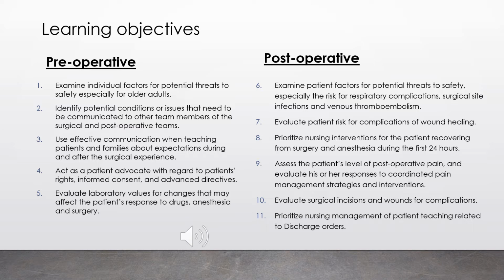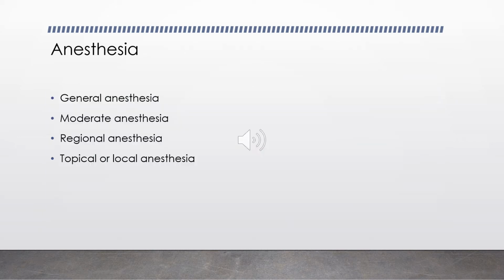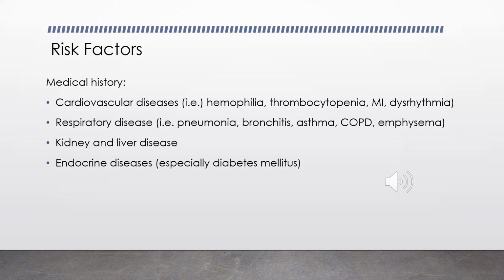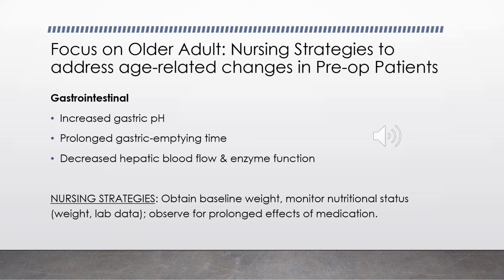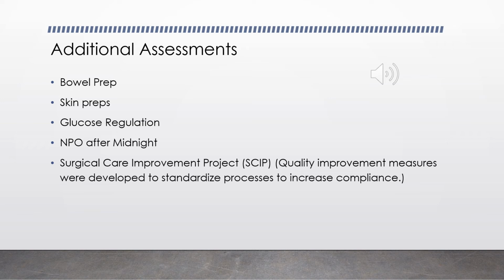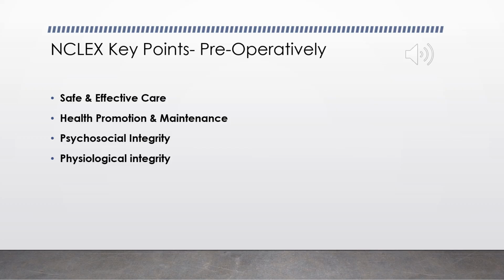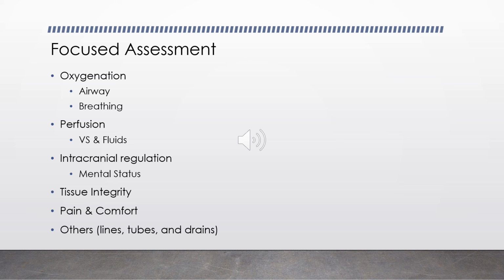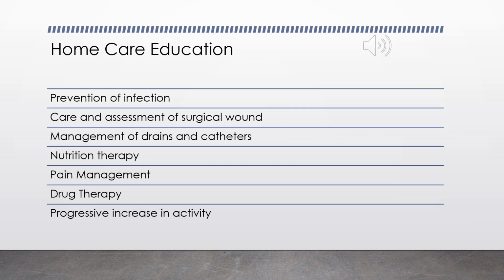NURS 3020_Concept-based Perioperative Nursing Pre class lecture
This video is on Concept-Based Perioperative Nursing Care